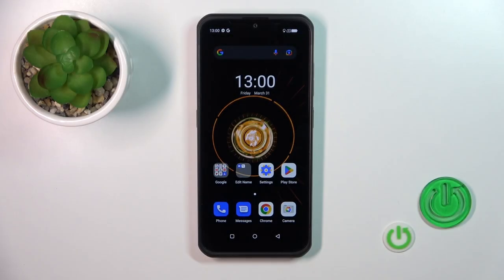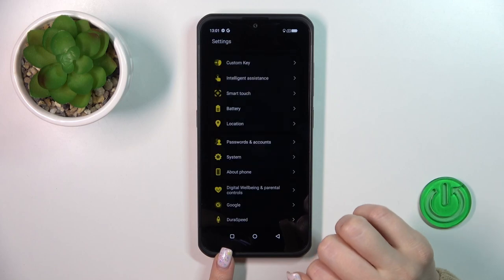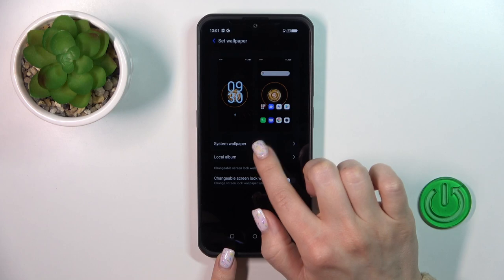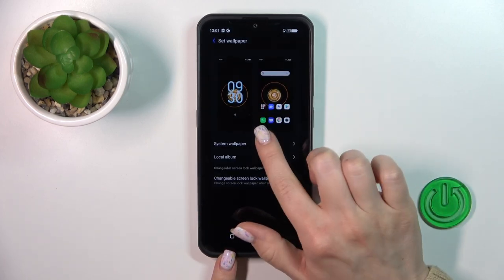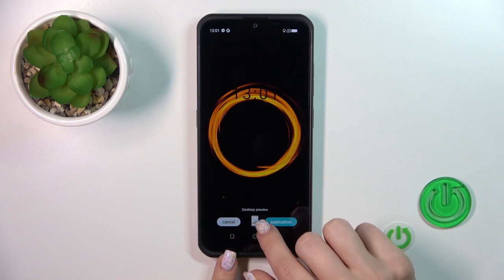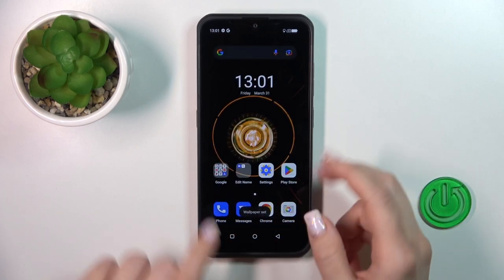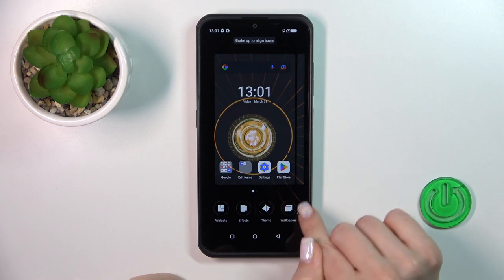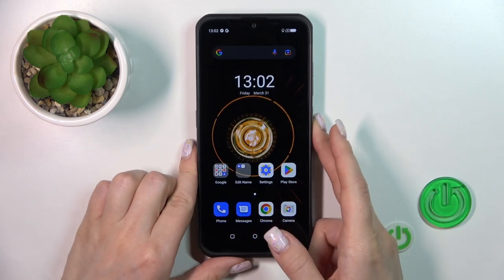UleFone Armor 17 Pro - Change Lock Screen Wallpaper.MP4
This tutorial will teach you how to change the Lock Screen Wallpaper in UleFone Armor 17 Pro! Simply take your smartphone, follow the steps in the video above, and select your favorite image. Then, with the assistance of our expert, learn how to quickly set up a new Screen Lock Background photo. So, instead of wondering, just stay and enjoy the new perfect Wallpaper!

How to Set Up Lock Screen Wallpaper in UleFone Armor 17 Pro? How to Change Home Screen Wallpaper in UleFone Armor 17 Pro? How to Set Lock Screen Background in UleFone Armor 17 Pro? How to Choose Lock Screen Wallpaper in UleFone Armor 17 Pro?